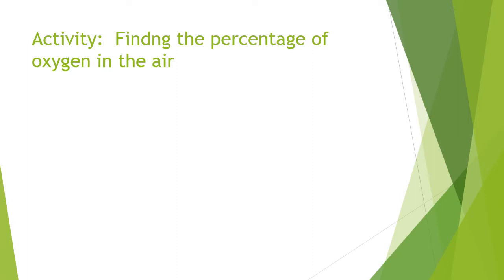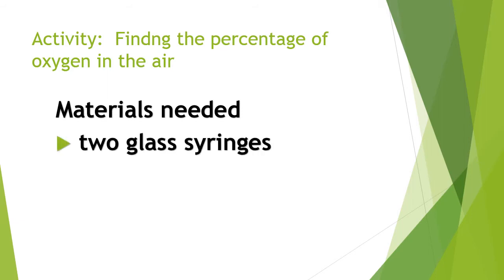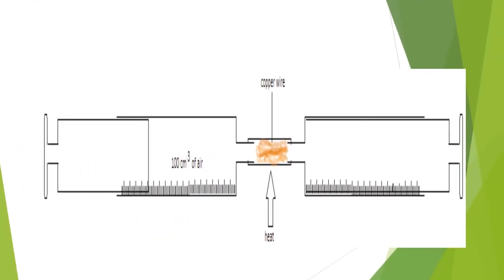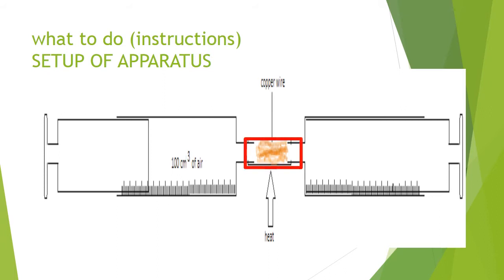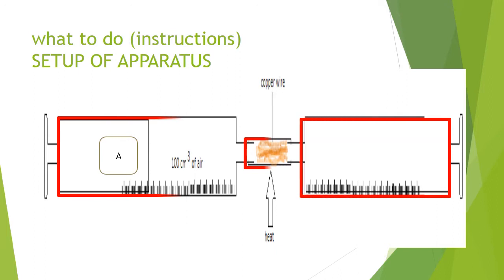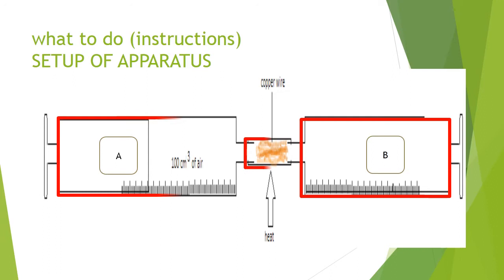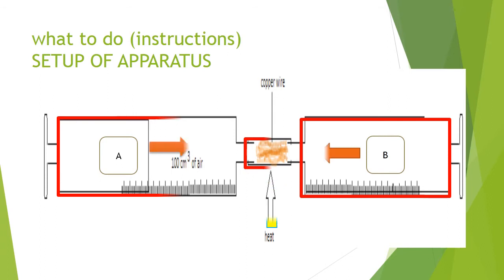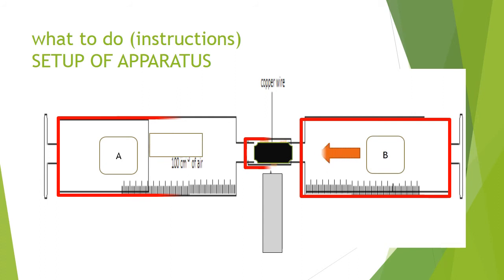NCDC S.1 CHEMISTRY AIR PART 2 BY TEACHER NGOBI YUSUFU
DESCRIBES AN EXPERIMENT TO FIND THE PERCENTAGE OF OXYGEN IN AIR
ASKS THE SYMBOL OF OXYGEN
ALL ACCORDING TO THE NEW CURRICULUM OF UGANDA BY NCDC 2020